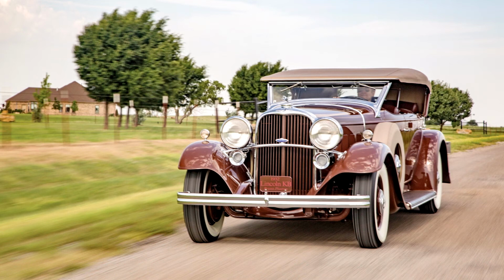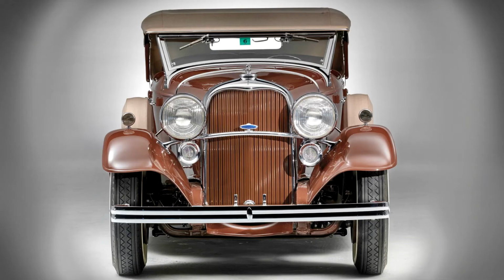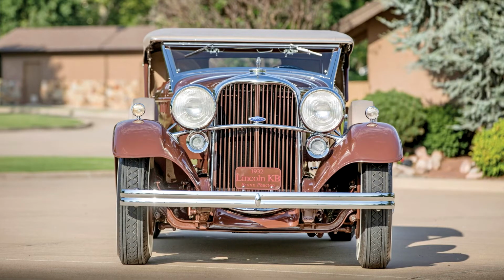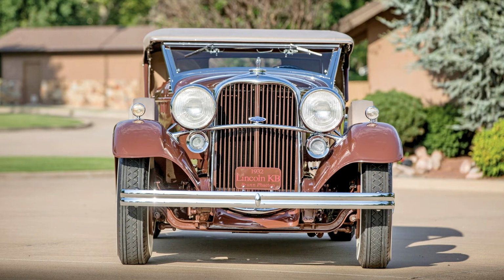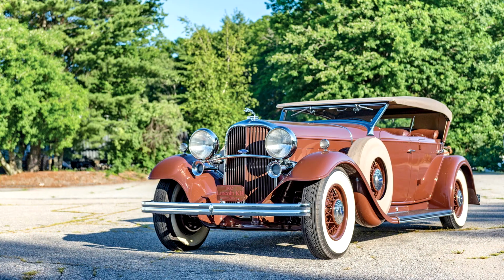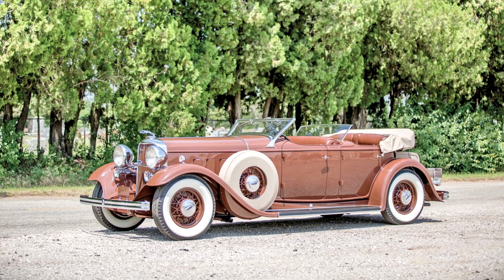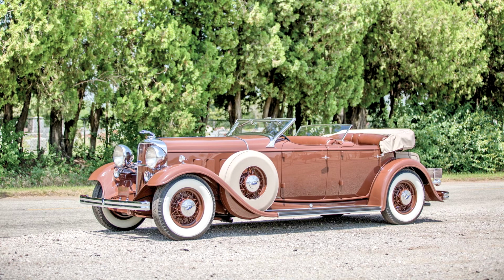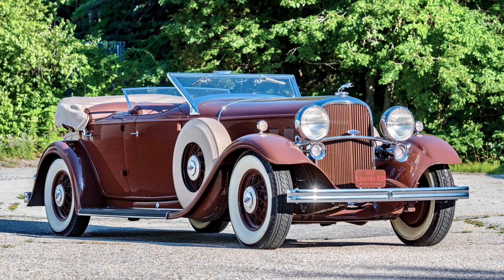Lincoln Model KB Dual Windshield Phaeton by Brunn 1932